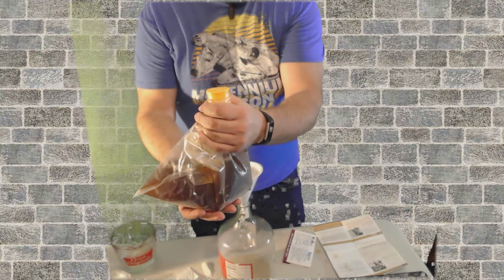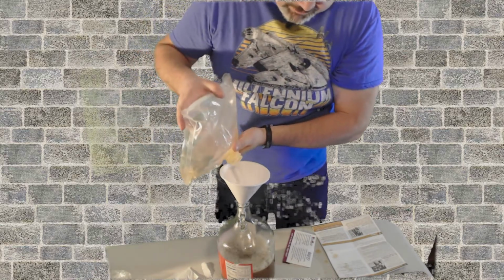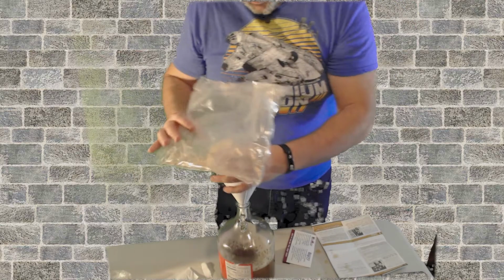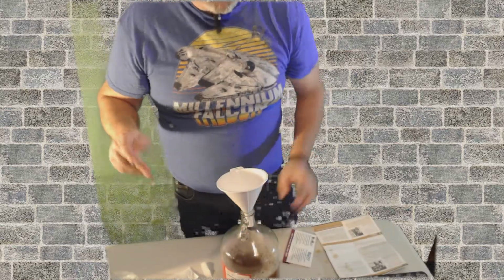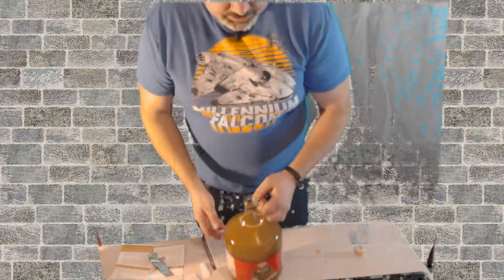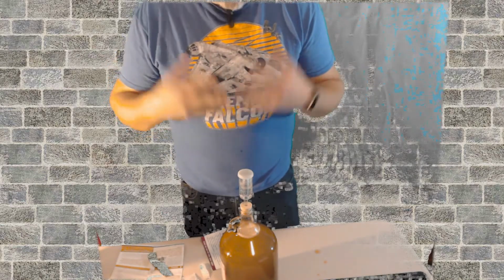Make a Pinot Grigio | Wine Expert Kit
It's brew day! Today I’ll be making a 1 gallon Pinot Grigio Wine from a Wine Expert kit.

Amazon Links

Wine kit

Starter Wine kit

Wine tannin

Peptic enzyme

750ml bottles

Racking cane